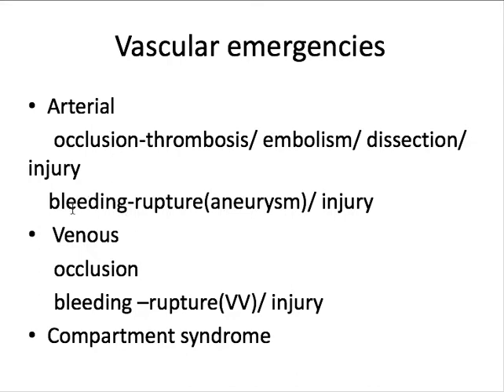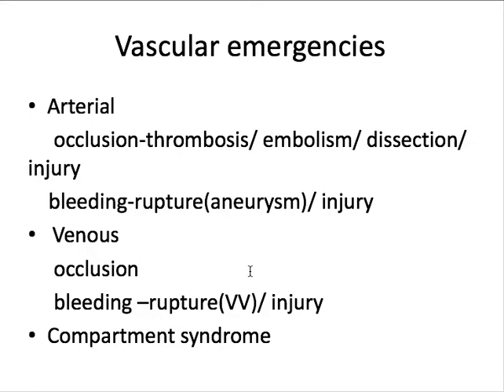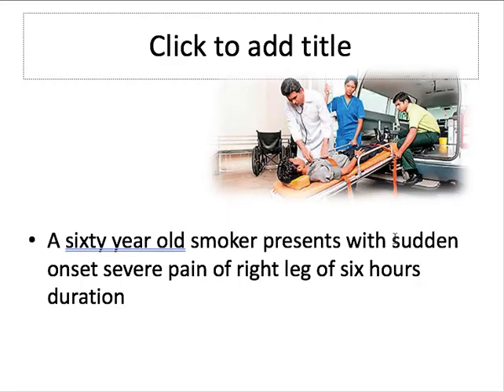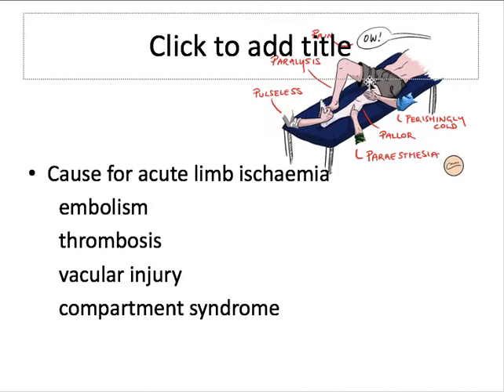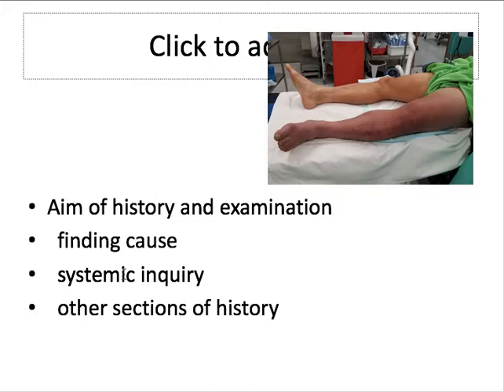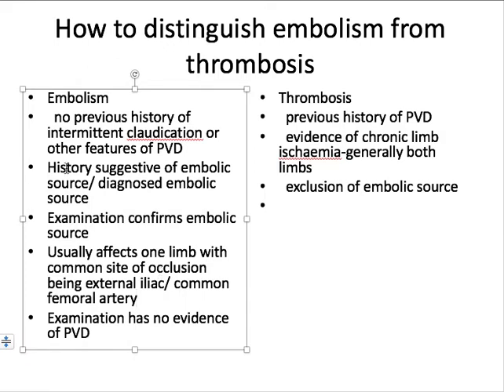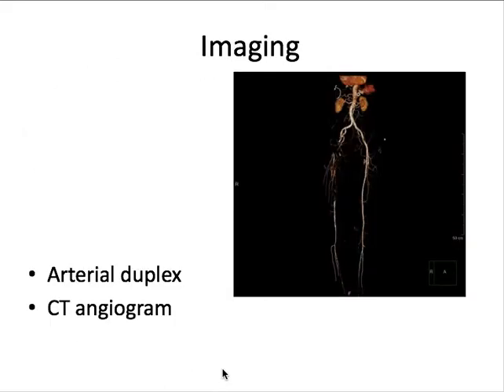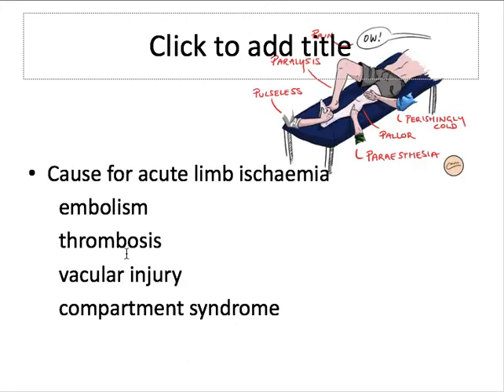vascular emergencies introduction acute limb ischaemia 1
introduction to vascualar emergencies and first discussion of acute lower limb ischaemia